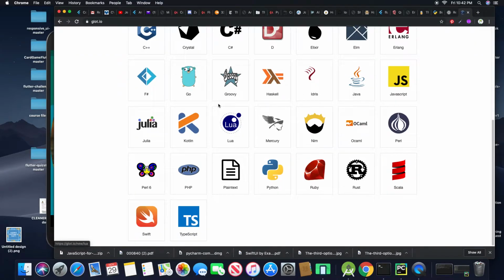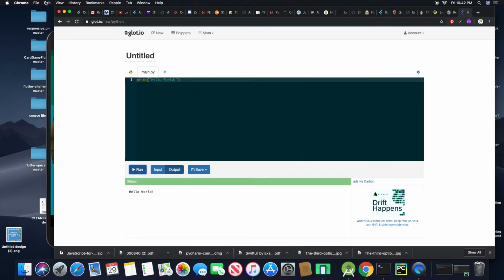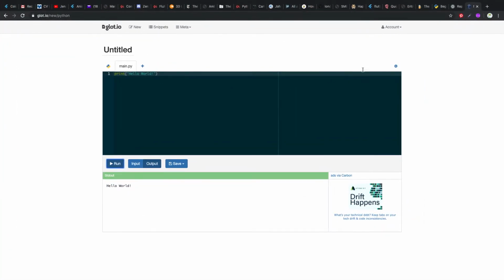BEST ONLINE EDITOR FOR CODING